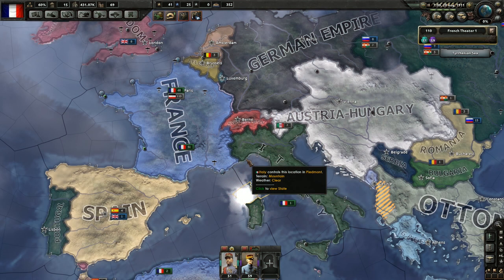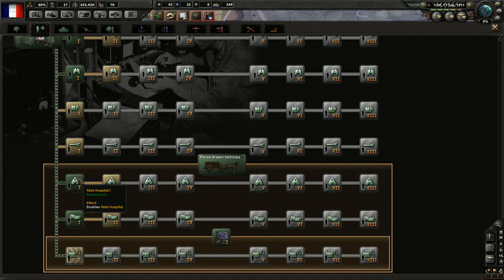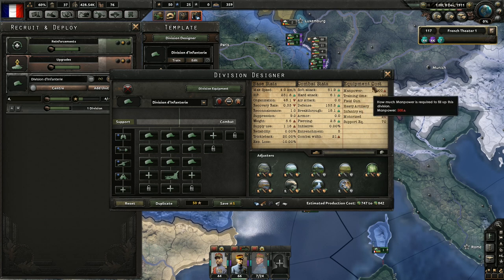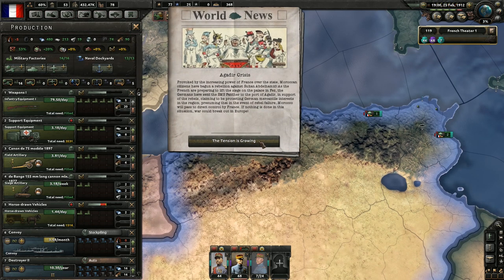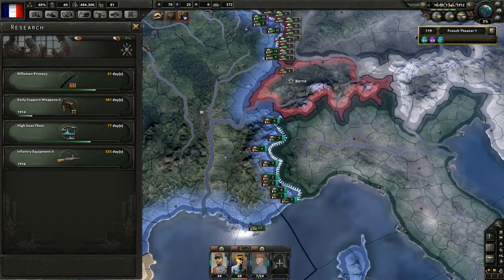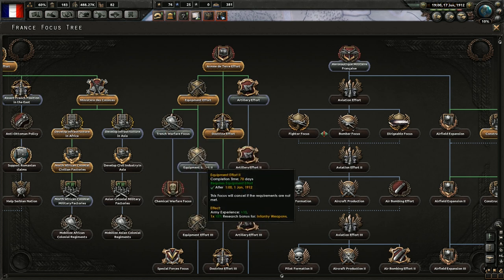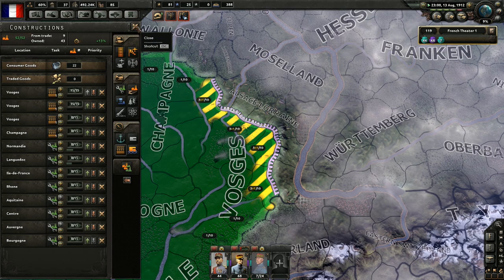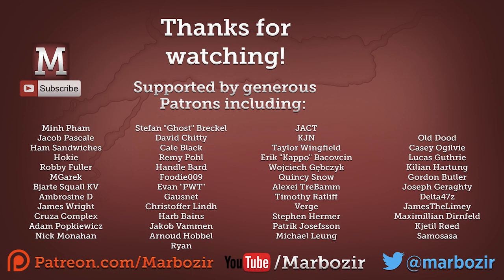Hearts of Iron 4 - The Great War Mod - Part 2 - Let's Play HoI4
Welcome to Hearts of Iron 4: The Great War mod series as France!
Hearts of Iron 4: The Great War Mod Let's Play series is best viewed from the playlist